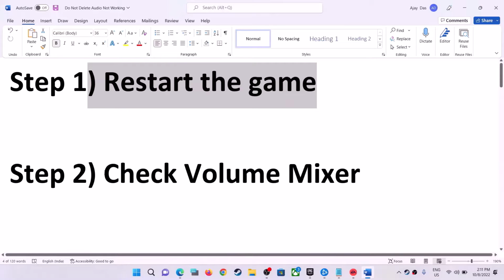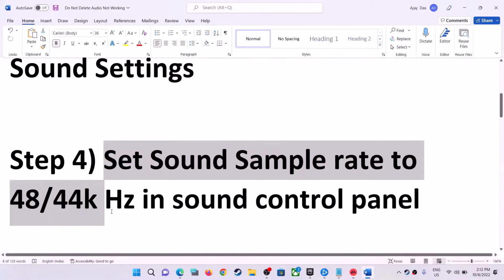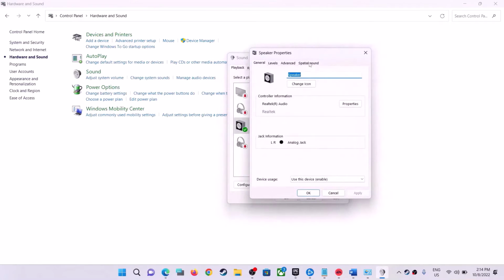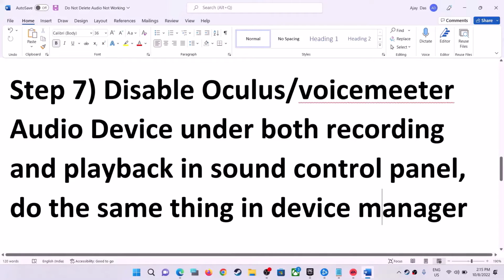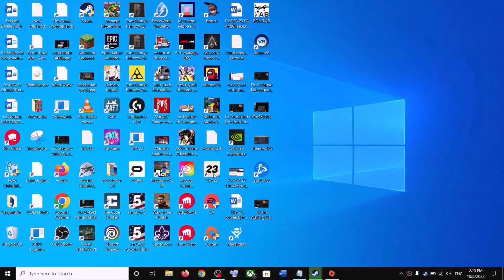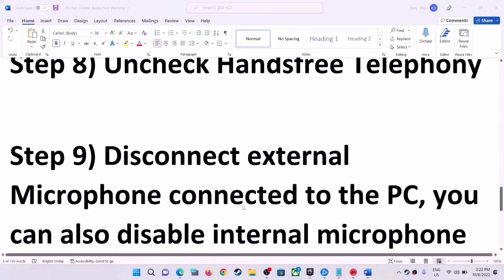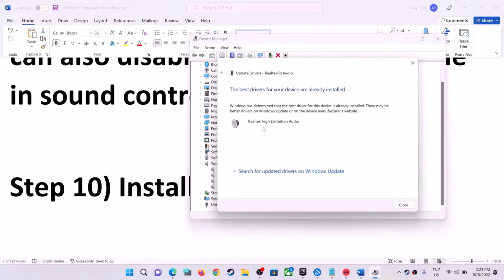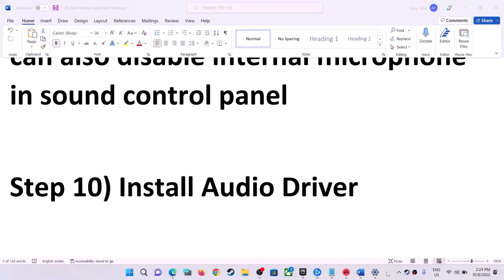High On Life: Fix Audio/Sound Not Working On Windows PC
High On Life: How to Fix No Sound/Audio, Crackling sound, muffled Problems,Fix muffled Audio/Sound High On Life On PC,Fix High On Life choppy audio bug,Fix High On Life audio stutter,Fix High On Life Audio glitch